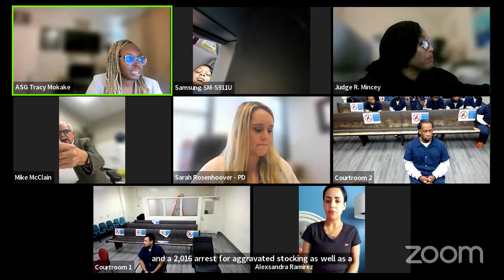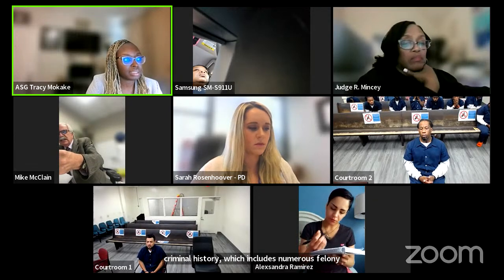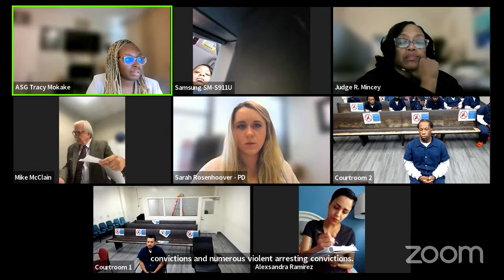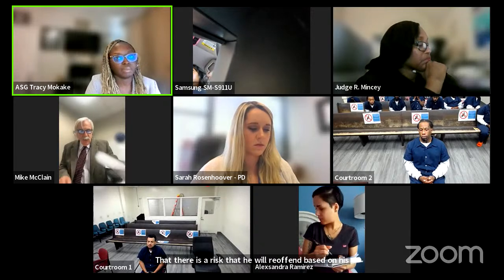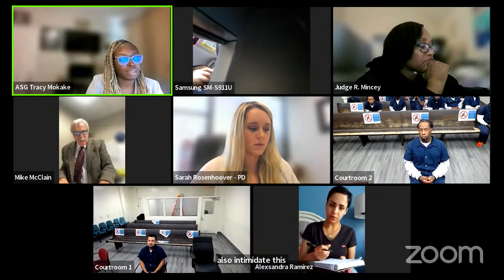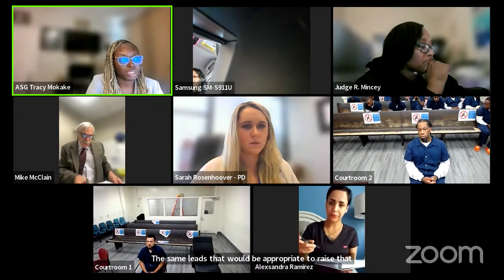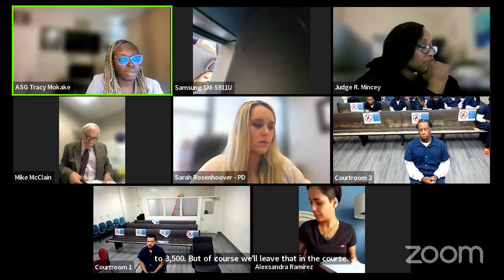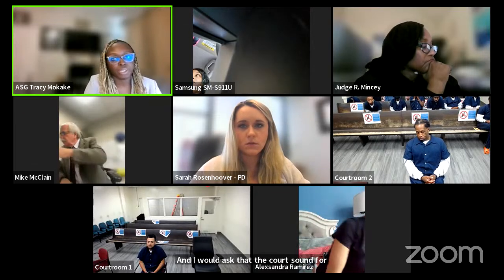State Expedited Accusations Calendar